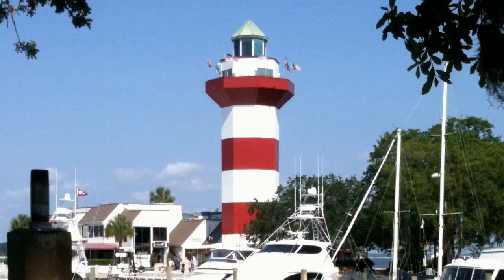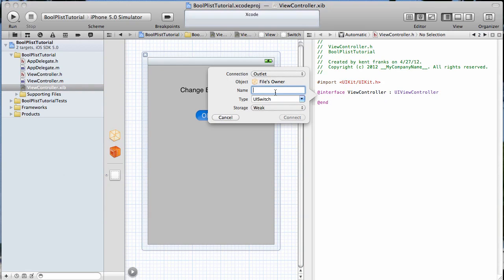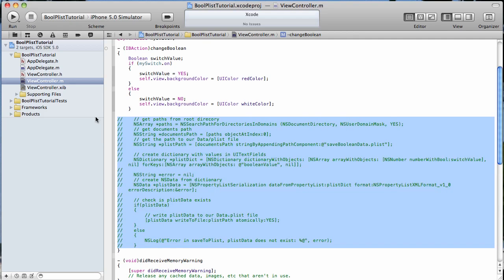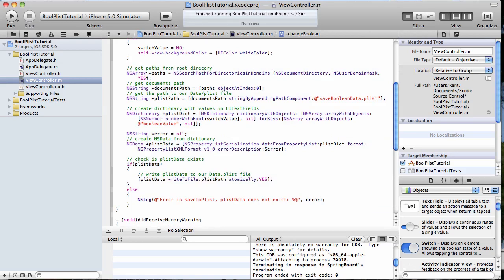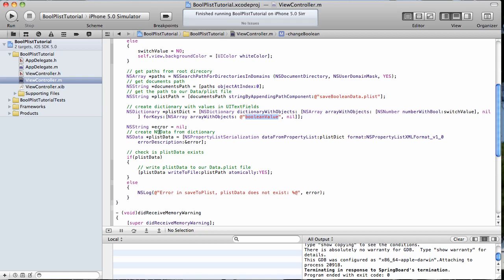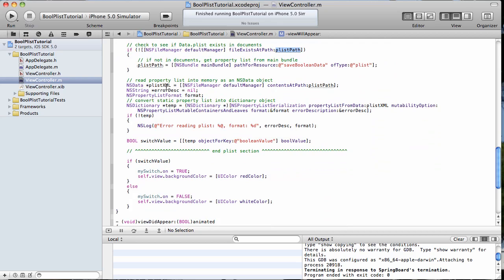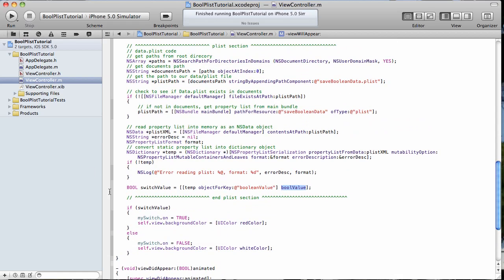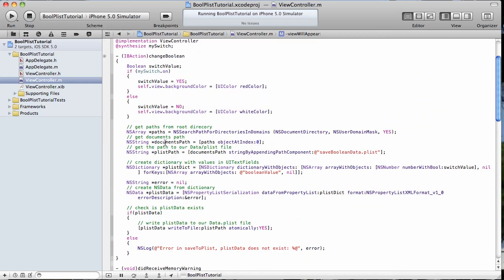iPhone A Developement Tutorial - SaveBooleanInPlist.mov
A tutorial on saving a boolean value to a plist. At the same time a easy demonstration on using a UISwitch to control the UIView background color.